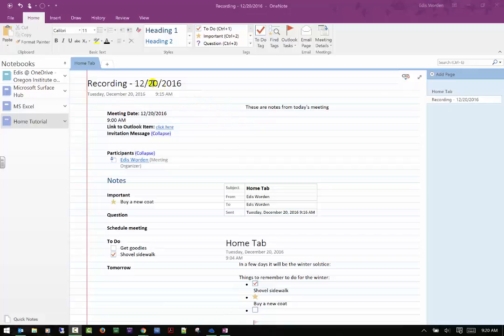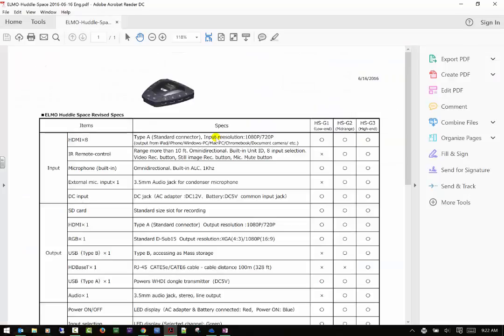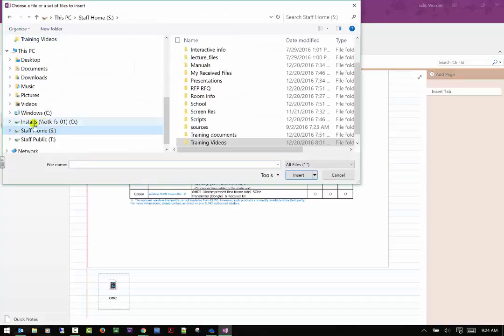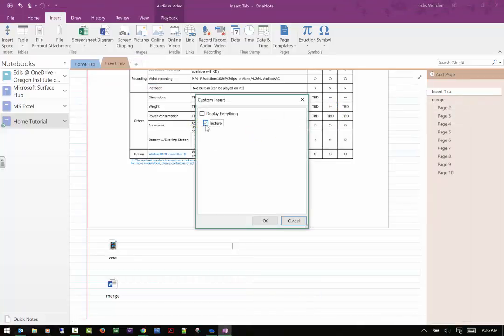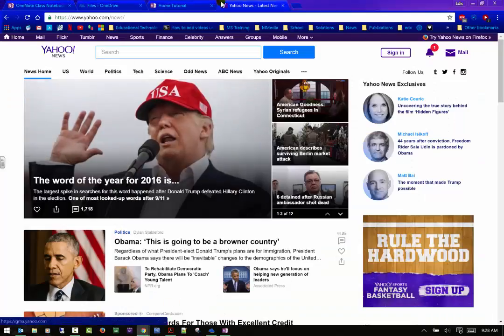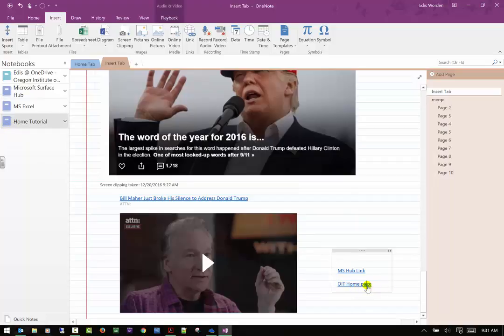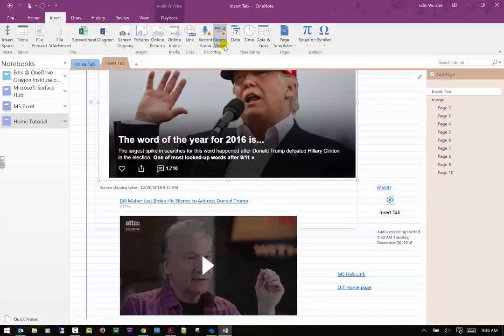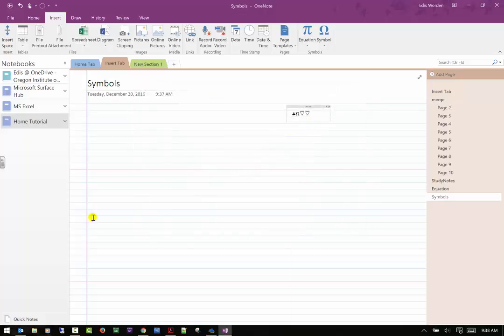OneNote Insert Tab